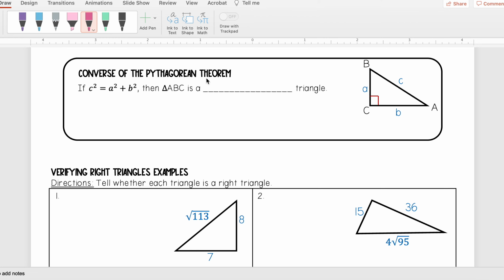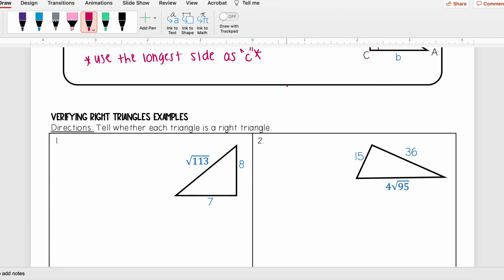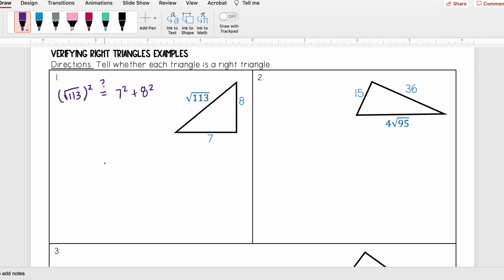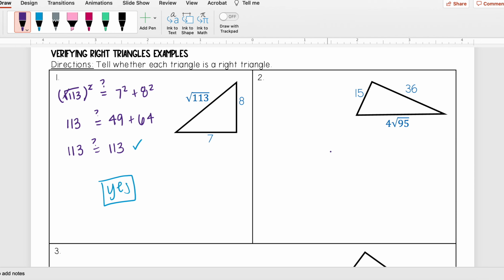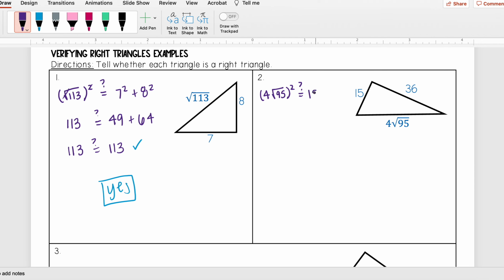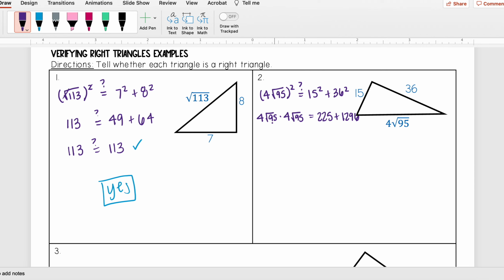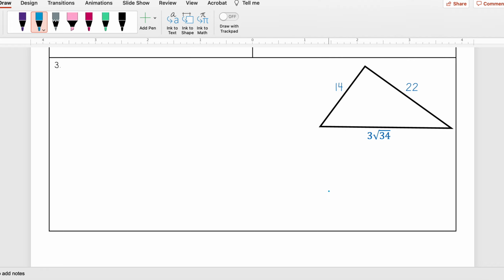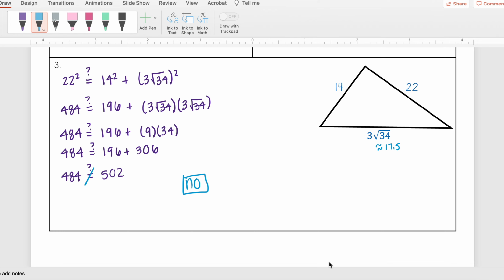Converse of the Pythagorean Theorem